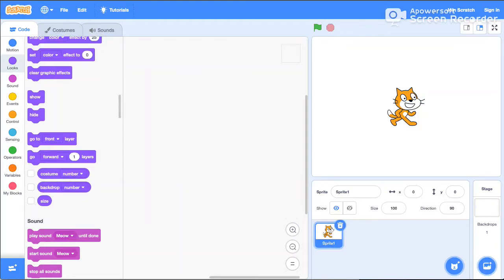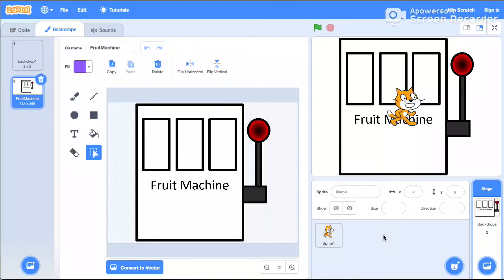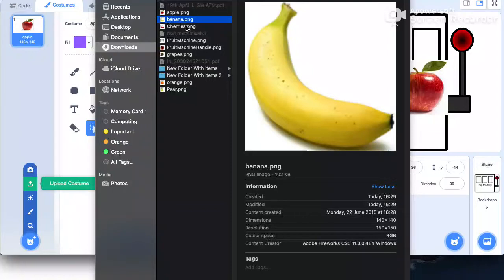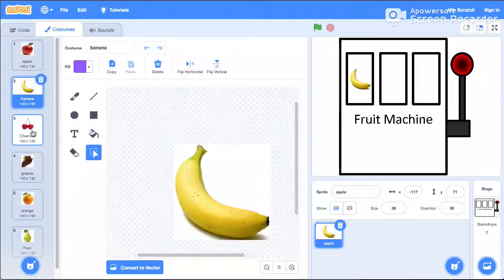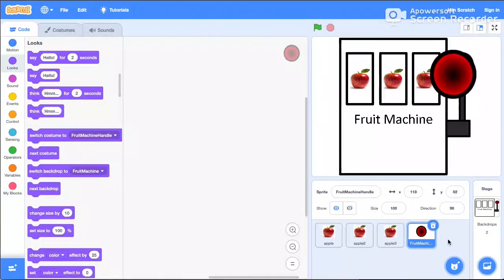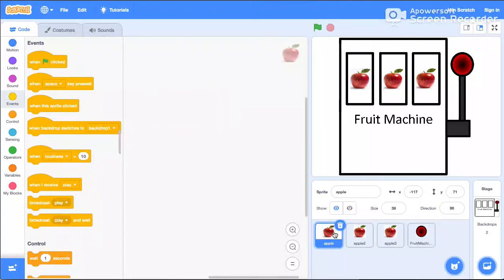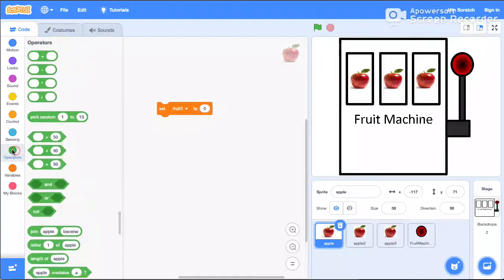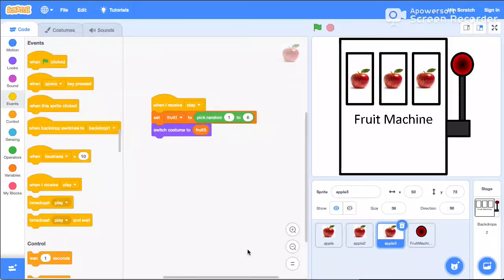Fruit machine tutorial